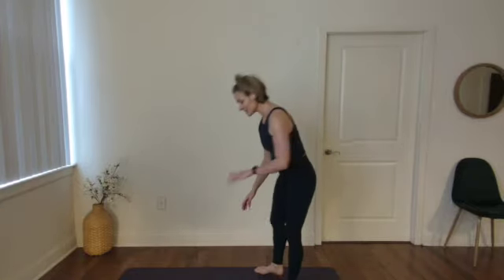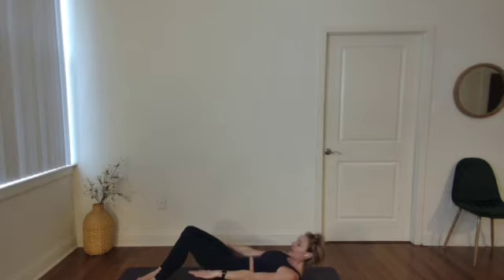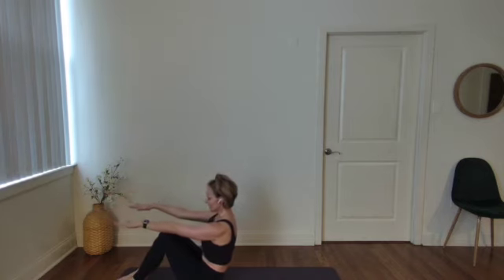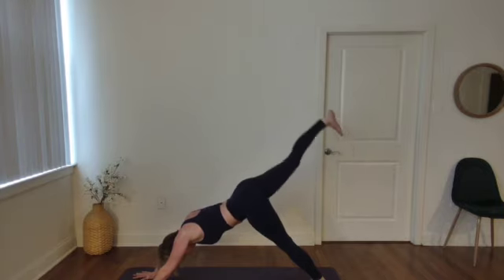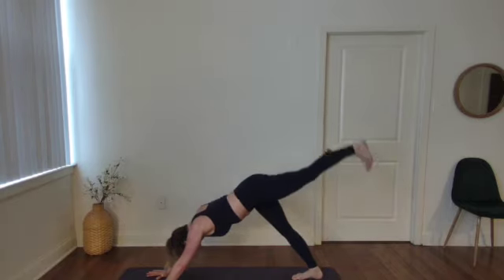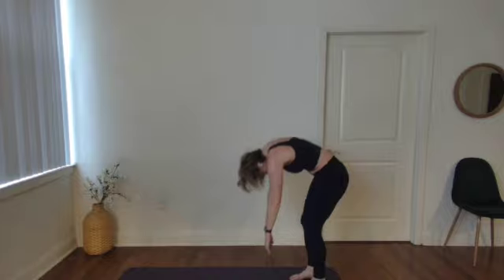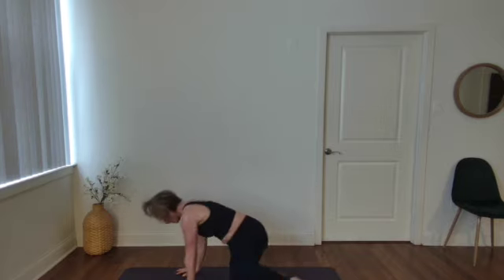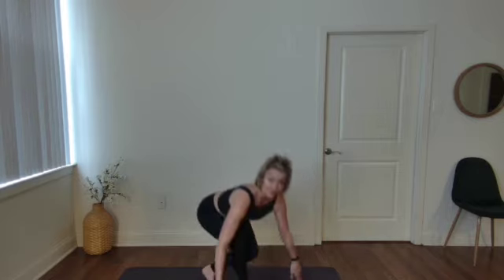30 Minute Strength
NO PROPS!  Simple strength workout mixing Pilates and Yoga for core, hip and shoulder stability.  Exercises include hundred, chair, pushups, lunge dips, side body work.  26 min running time.